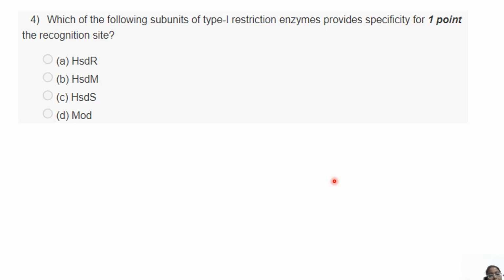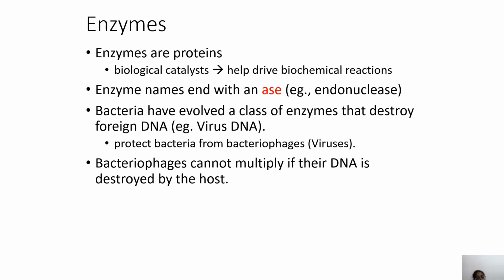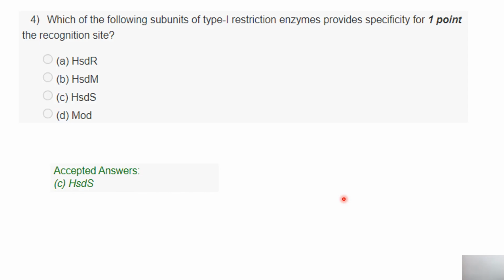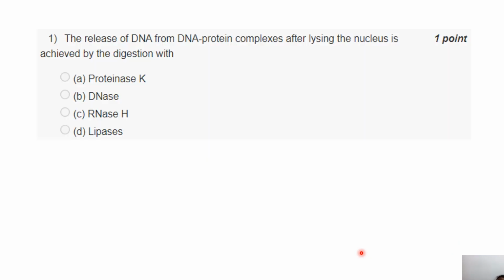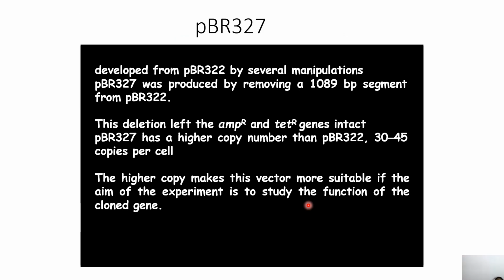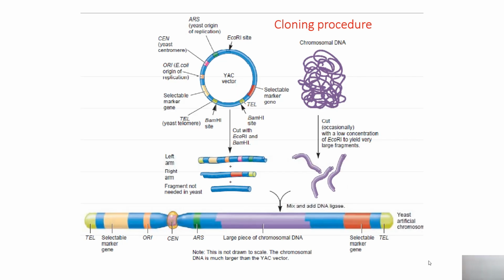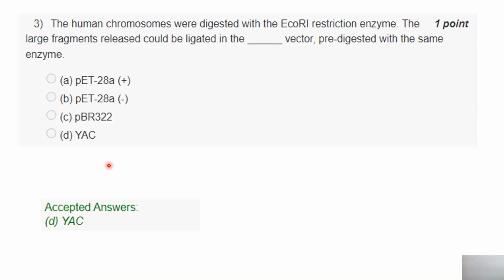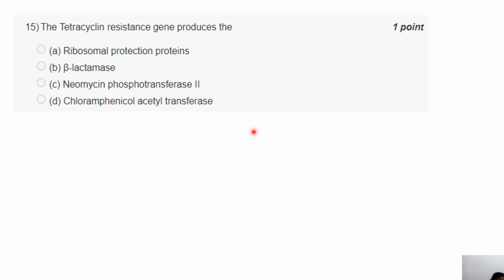Genetic Engineering: Theory & Application: Live Discussion by PMRF TA Aishi Dasgupta, Oct 15th 2024